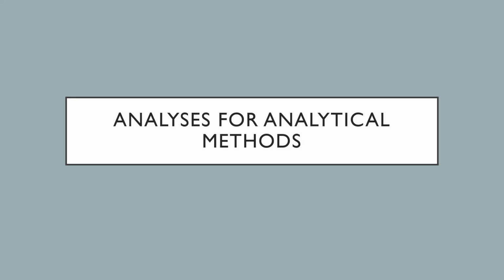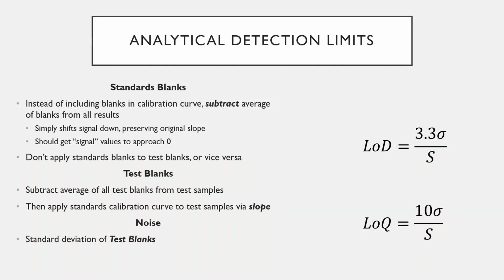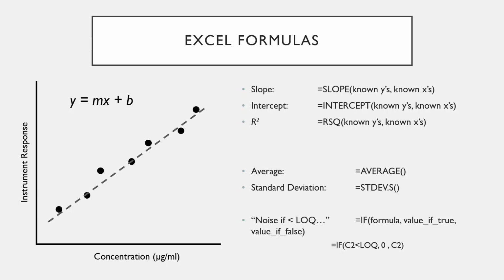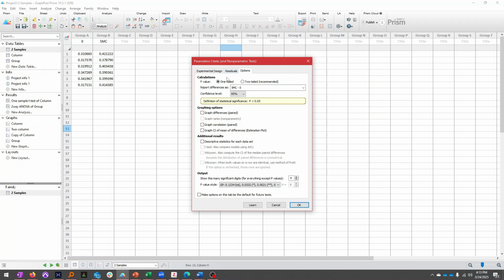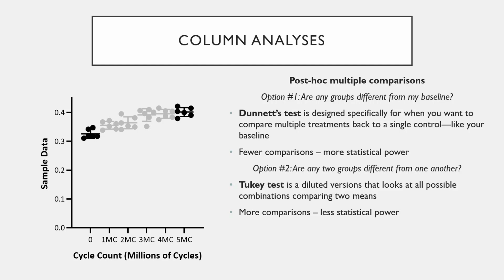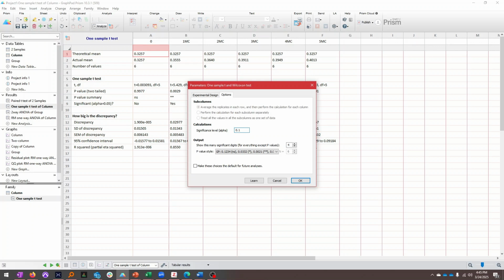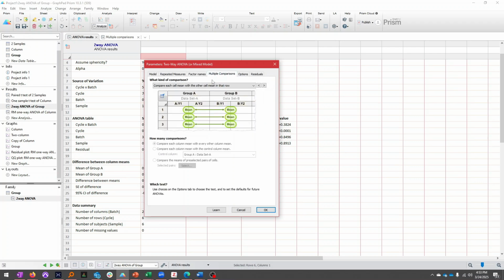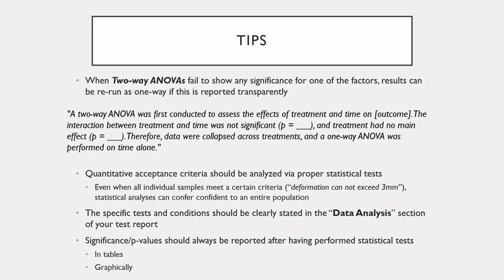7. Analyses for Analytical Methods